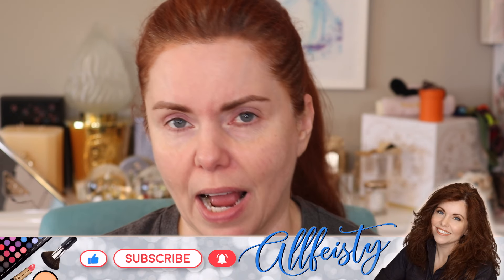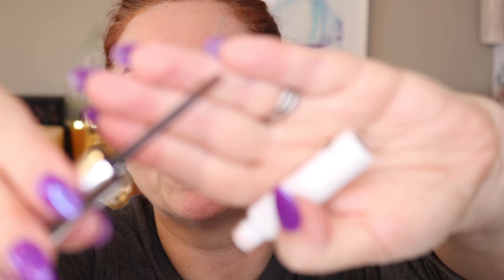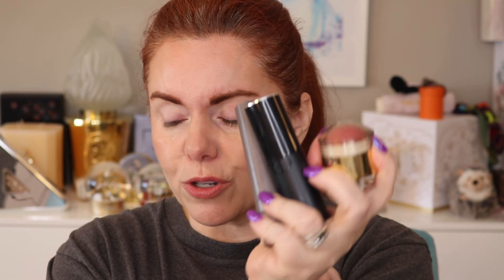Master the No-Makeup Makeup Look: Step-by-Step Tutorial for a Natural Glow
Overview - Many of you have asked for a no makeup makeup look tutorial..so here you go!

00:00 Intro
00:12 Overview
01:00 Brows
02:40 Moisturizer - Coming soon!
05:10 Foundation
06:30 Contour/Bronzer
08:50 Blush/Lip
10:50 Eyes
15:30 If you want a brighter color
18:30 What a No Makeup Makeup Look is
20:00 Wrap up